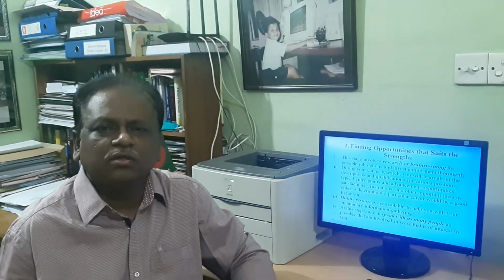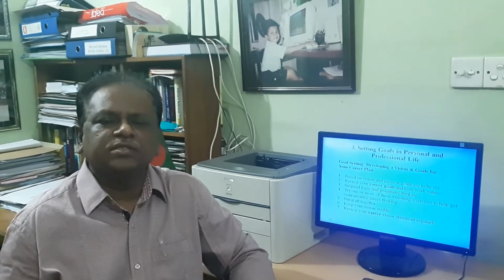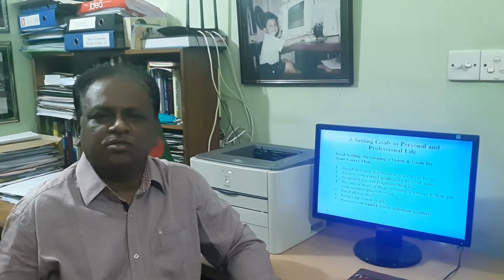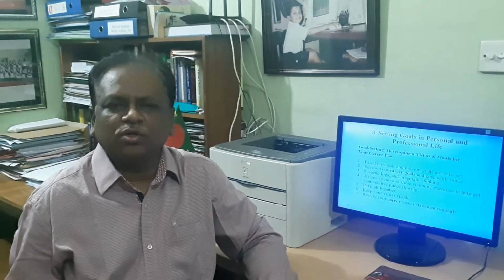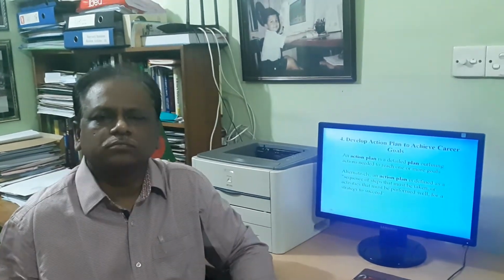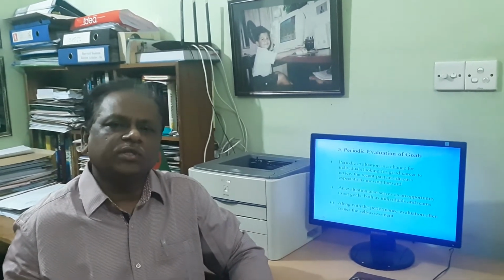Dr. Nazrul Islam - Lecture on career MGT - Stages of Career Development Planning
Stages of Career Development Planning is a part of exploration stage of career management of an individual or graduate.